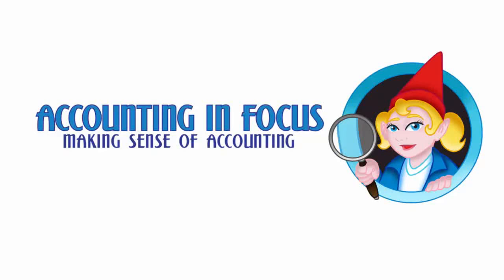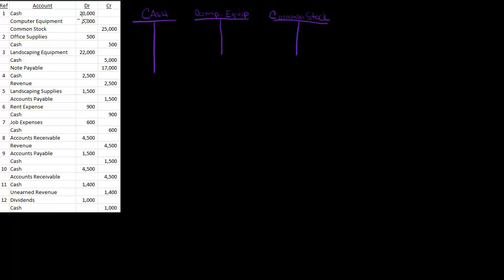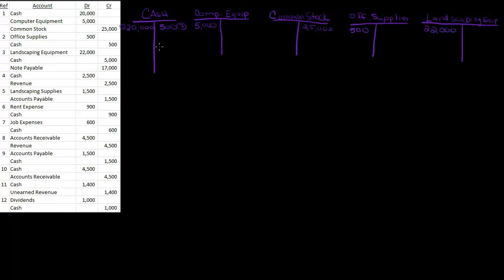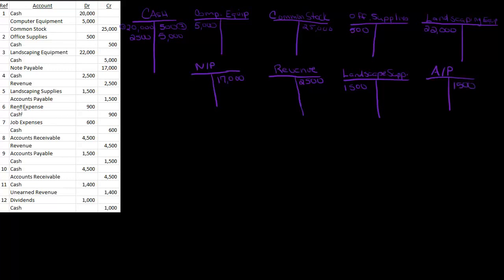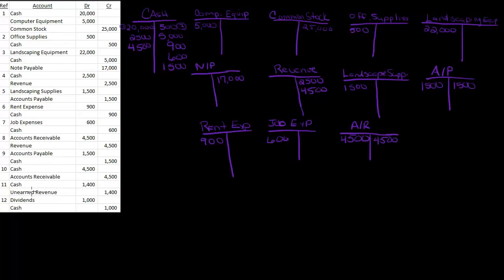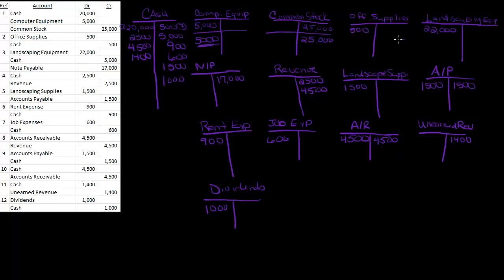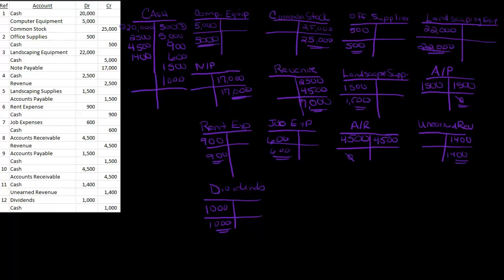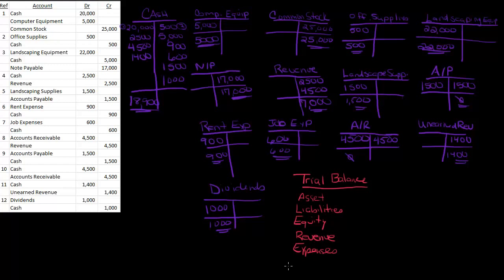T-Accounts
This video uses the journal entries from the basic journal entry videos to complete the T-accounts. For more help with accounting, please visit my